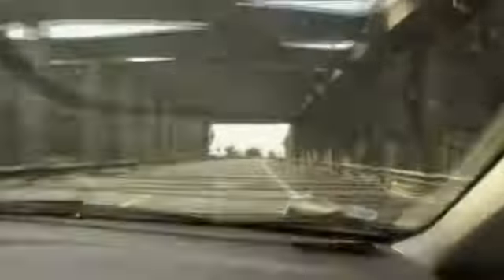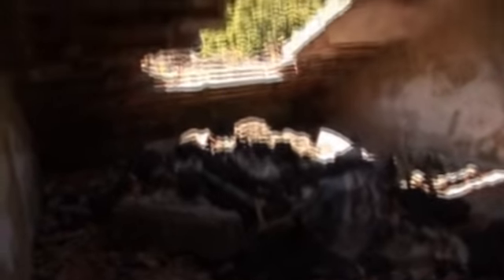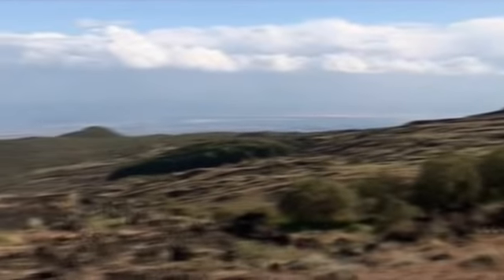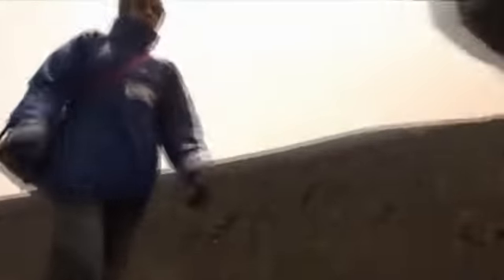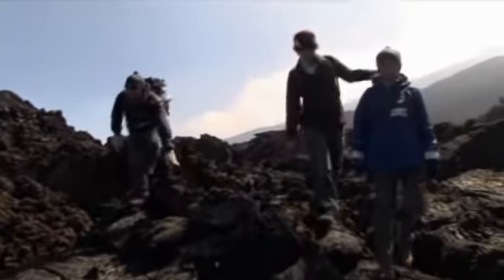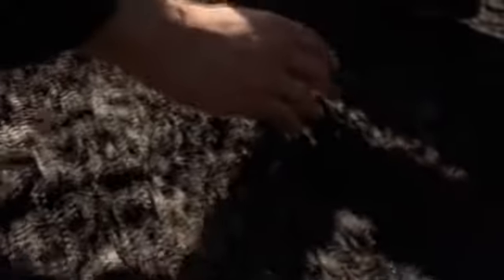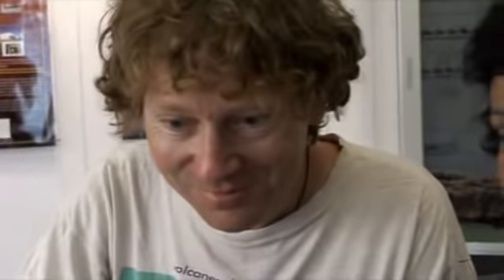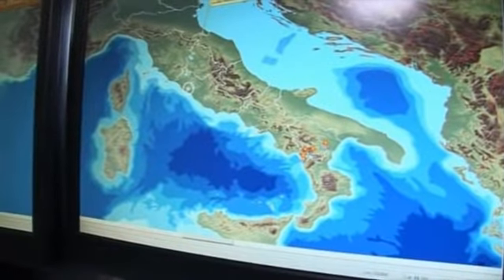How Science Works KS3: Journey to Etna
Clive Oppenheimer, a volcanologist working on the latest techniques to monitor and predict volcanic eruptions, demonstrates his work at Mount Etna, an active volcano in Sicily.

Volcanic eruptions pose a real threat to communities living nearby, and at their most violent they have wiped out whole cities. Clive is an expert in developing new techniques for monitoring volcanoes, and works with scientists around the world. It's a difficult job, because most of the activity happens deep below ground.

Clive meets with his research students who monitor the volcanoes. To look at how the latest techniques are developing, he takes a trip up Etna to collect fresh lava samples, then heads to the Institute of Volcanology (INGV), about 20 km away, to analyse some of the new data.